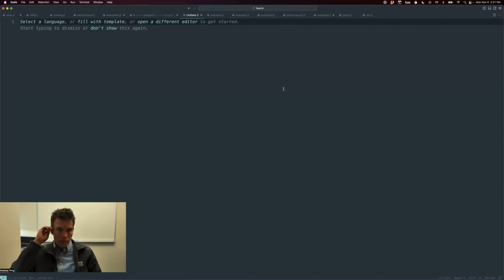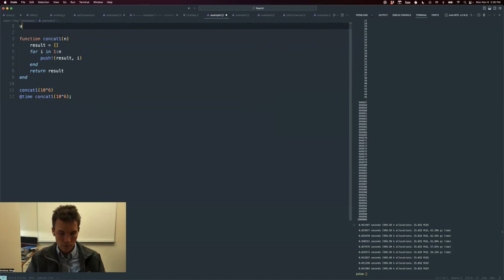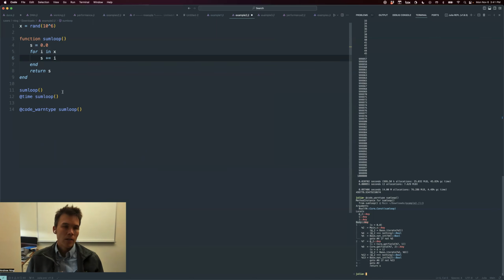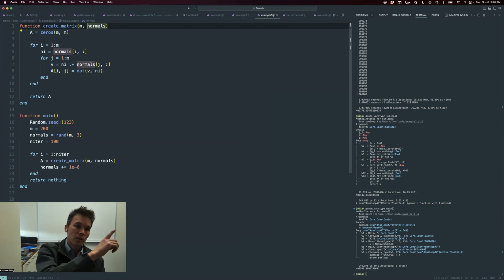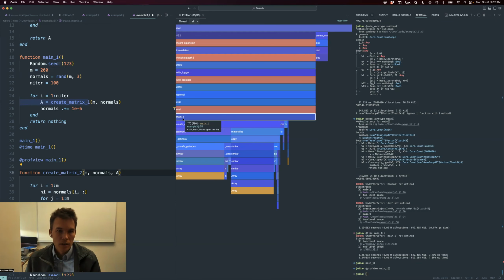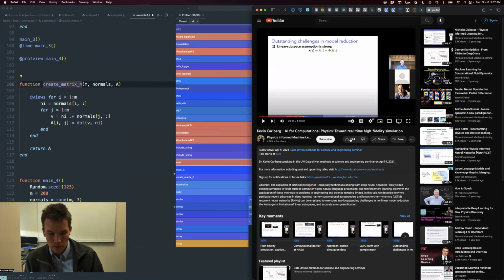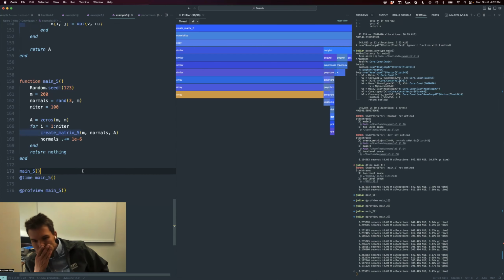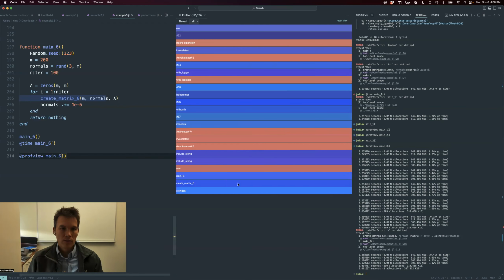Speed Performance w/ Julia Programming Language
Some examples of some common speed performance issues with Julia, but more importantly an introduction to some tools like profileview, benchmarktools, code_warntype, and others that can help you diagnose your own code.